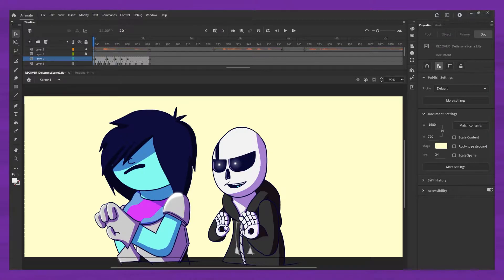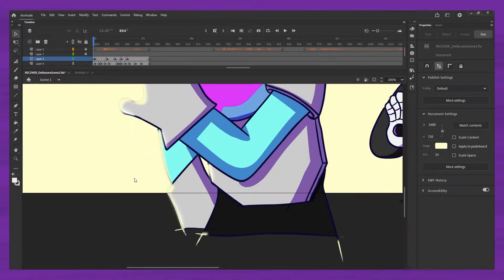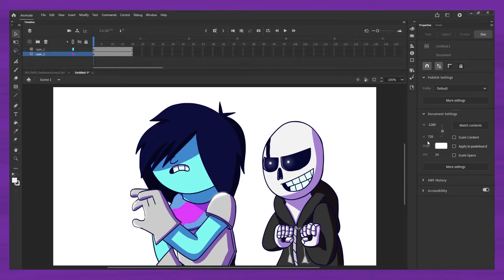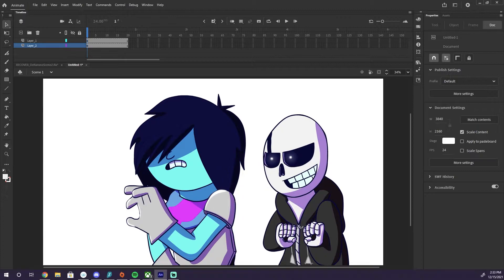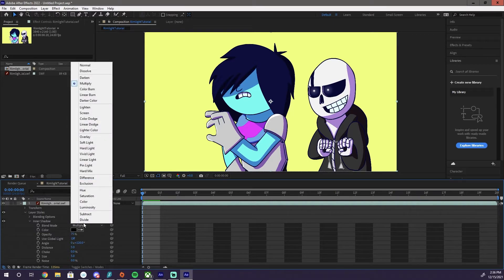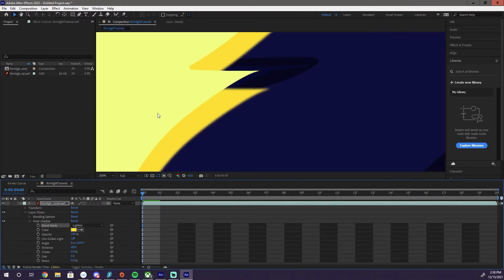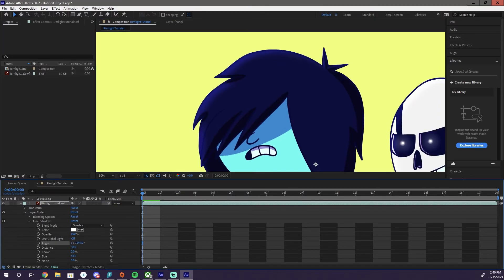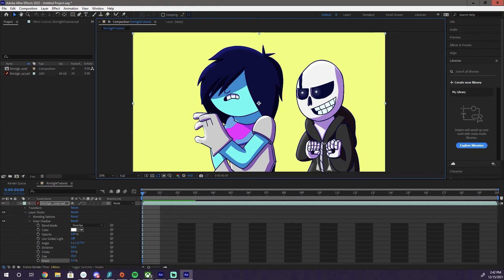Quick & Easy Rimlighting for Your Animations! | Adobe Animate & AfterEffects